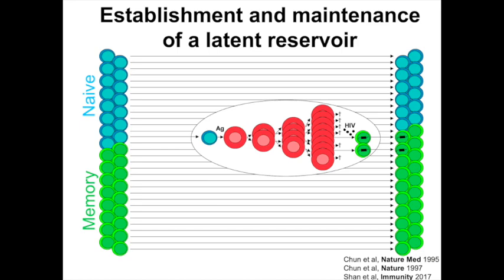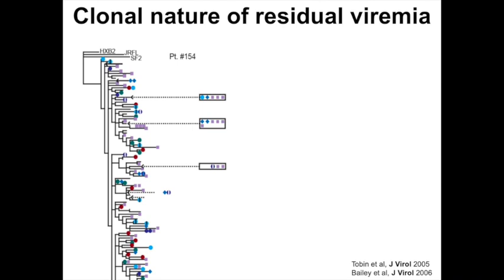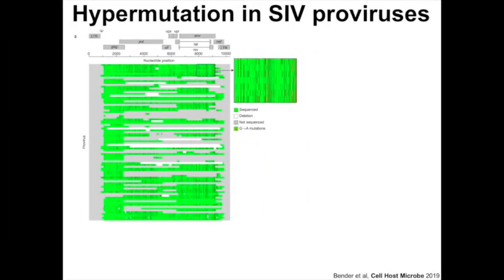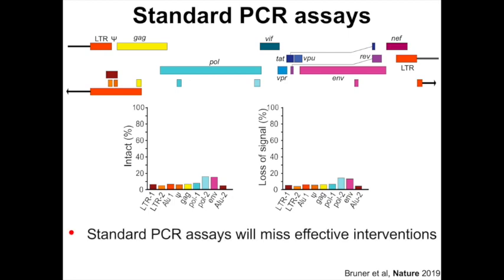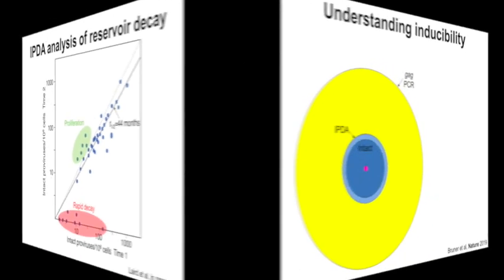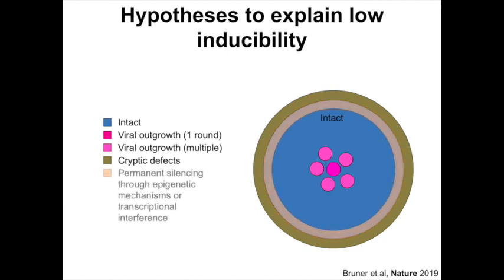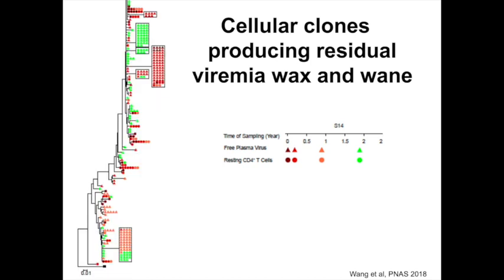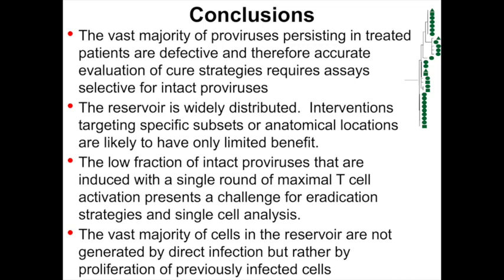CGT4HIVCURE2019: ROBERT SILICIANO (KEYNOTE)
Robert Siliciano delivers the keynote address "Understanding Barriers to HIV Cure" at the 5th Conference on Cell and Gene Therapy for HIV Cure 2019.

Born out of the desire to bring much needed attention to HIV cell and gene therapies, this conference aims to advance the pursuit of an HIV cure by bringing together an international roster of esteemed scientists to share and review the latest cell and gene therapy approaches targeting HIV.

Hosted in Seattle, Washington on August 22-23, 2019 by the defeatHIV Martin Delany Collaboratory, in collaboration with the Fred Hutchinson Cancer Research Center, the University of Washington/Fred Hutch Center for AIDS Research (UW/Fred Hutch CFAR) and the UW Virology Division.

MORE ABOUT defeatHIV:

Founded in 2011 and led by Drs. Keith Jerome and Hans-Peter Kiem at the Fred Hutchinson Cancer Research Center, the defeatHIV Martin Delaney Collaboratory is a consortium of scientific investigators and clinicians from both public and private research organizations who are committed to finding a cure for HIV.

The Martin Delaney Collaboratory program focuses on providing support for HIV research strategies that are curative and fosters partnerships between public and private research organizations.